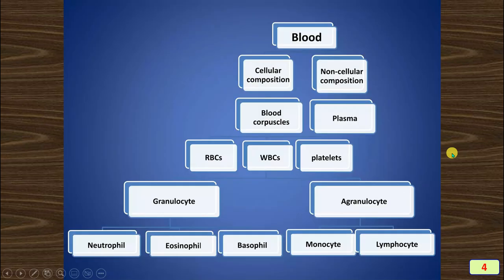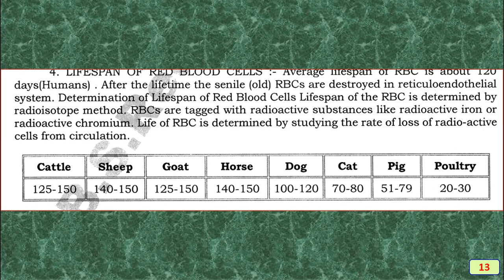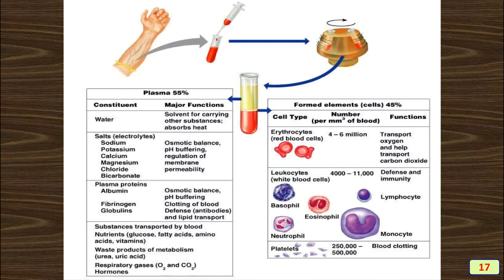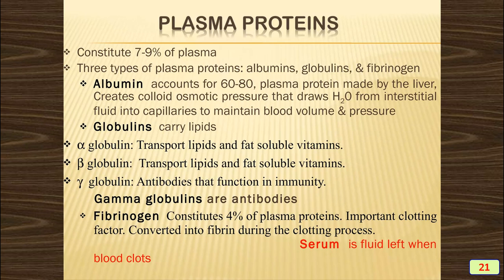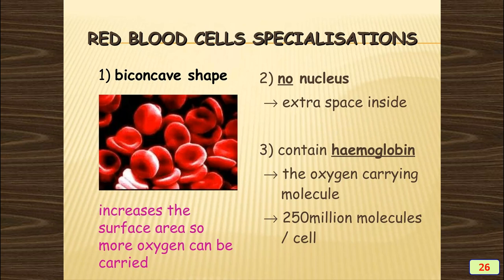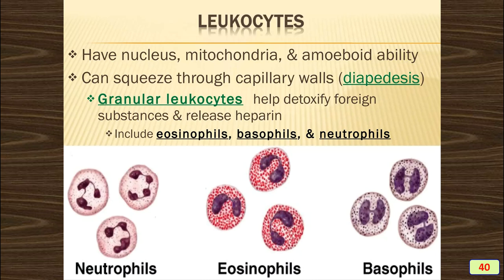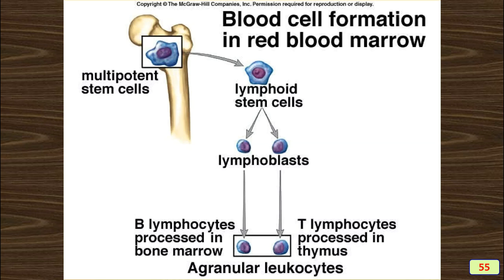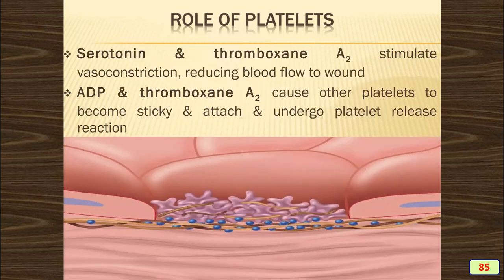CLASS 77 BLOOD COMPOSITION AND FUNCTION VO KPSC 2024-25